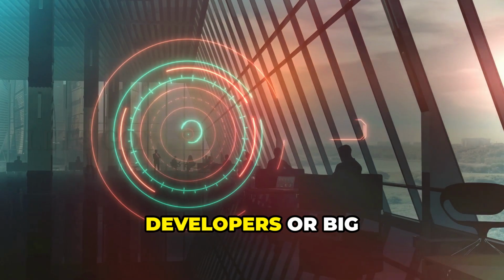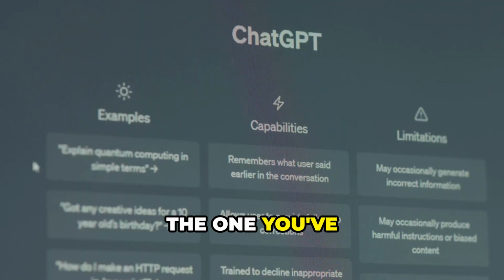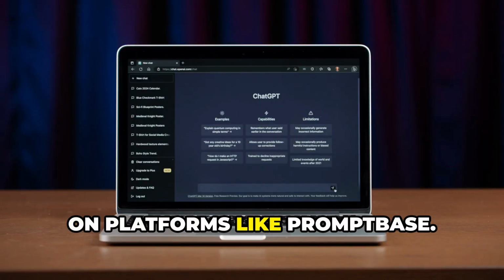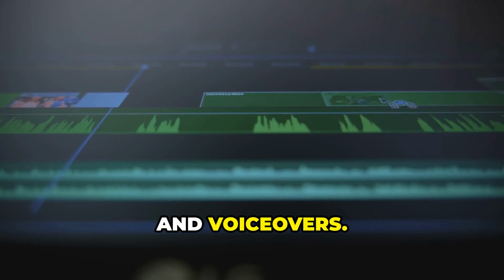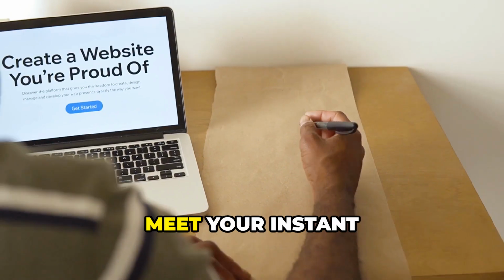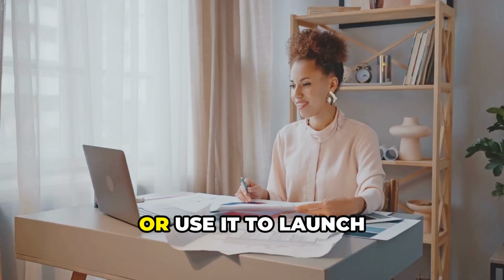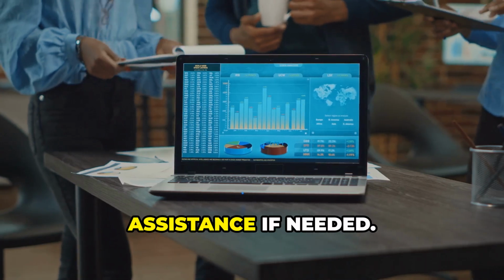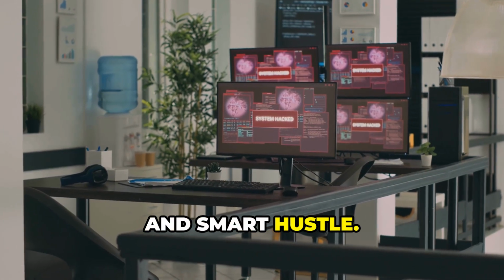Earn Money with AI Tools—No Coding Needed | Smart AI Hustle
Discover three simple AI tools that can help you make money online, even if you're a beginner. Use these best ai tools to create content and launch services quickly, turning your side hustle into a reliable income stream. Learn how to make money online today!
Want to earn money online using AI tools with zero coding skills? In this video, we reveal how ChatGPT, Pictory AI, and Durable AI can help you generate income fast. Whether you’re interested in freelance writing, video content creation, or building websites, these AI platforms make it easy to start a side hustle or create passive income streams. Learn how to use ChatGPT to find paid gigs, Pictory AI to make viral YouTube videos, and Durable AI to launch websites in under 60 seconds. Perfect for beginners looking to make money with AI tools.

Timestamps:
00:00 – Introduction
00:12 – ChatGPT for Freelance Writing
00:48 – Pictory AI for Video Creation
01:30 – Durable AI for Website Building
02:15 – Final Thoughts